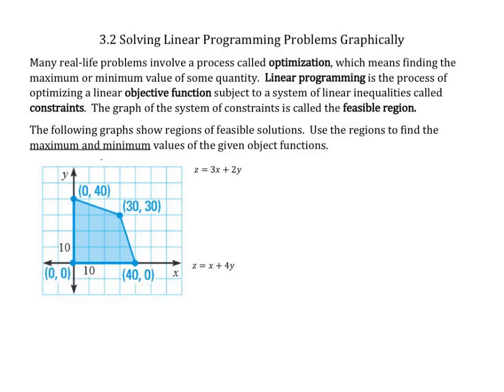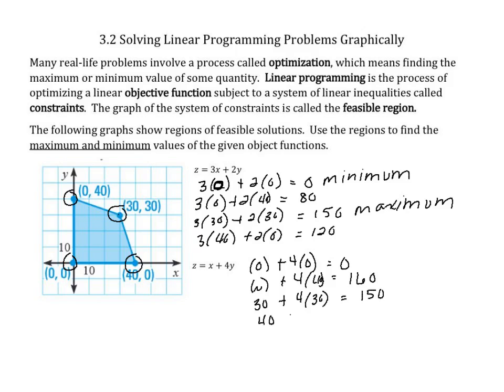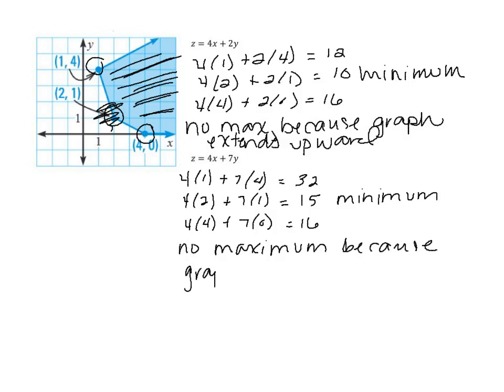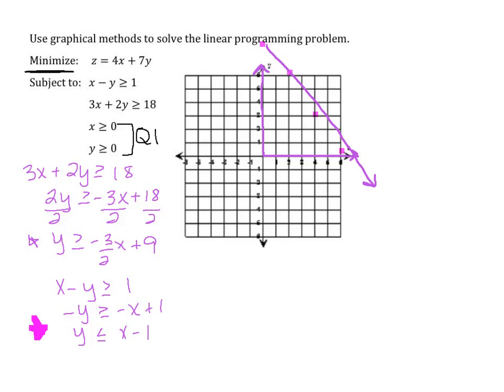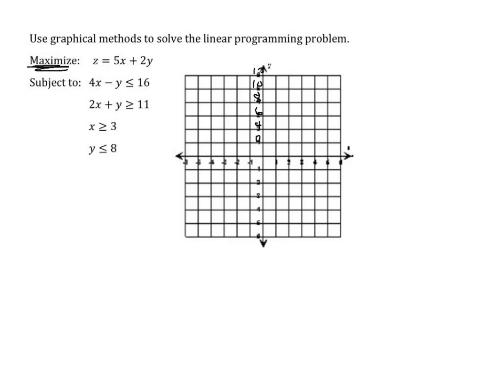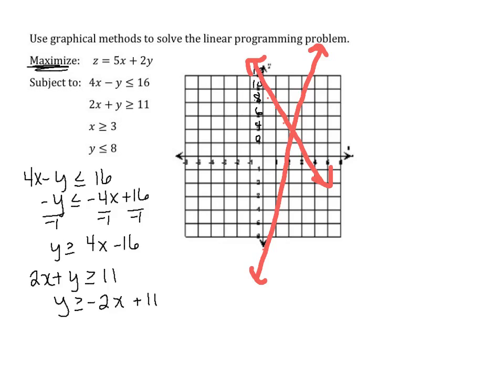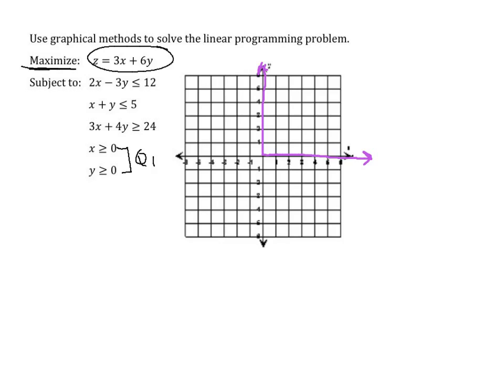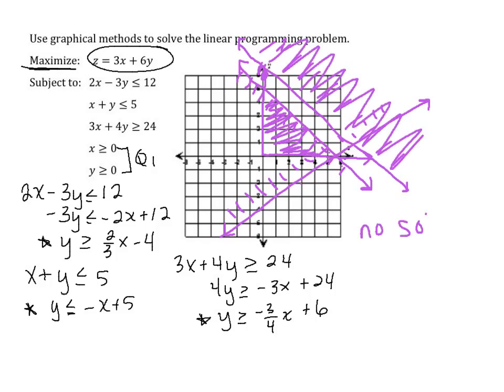Finite Math - Lesson 3.2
Solving Linear Programming Problems Graphically